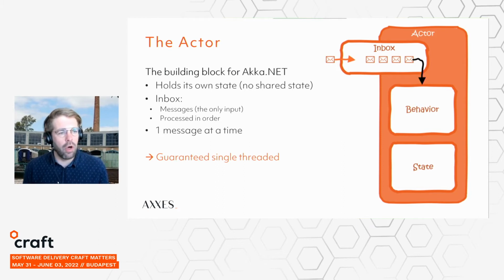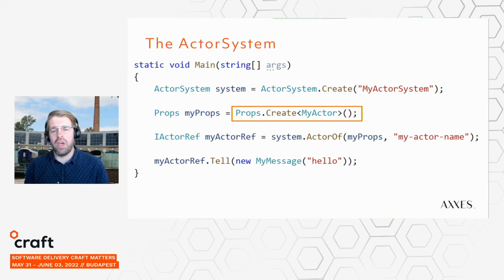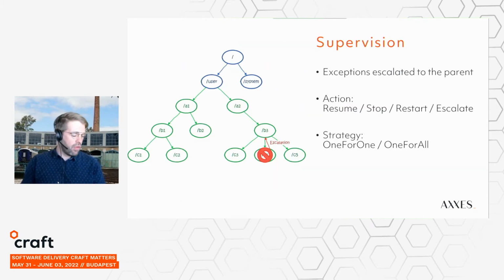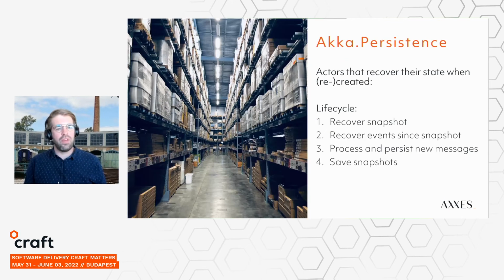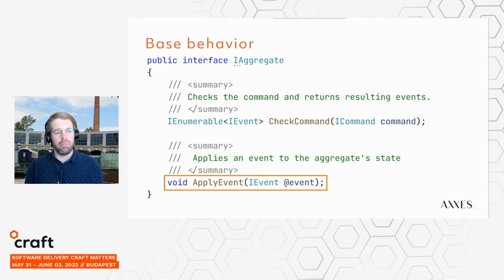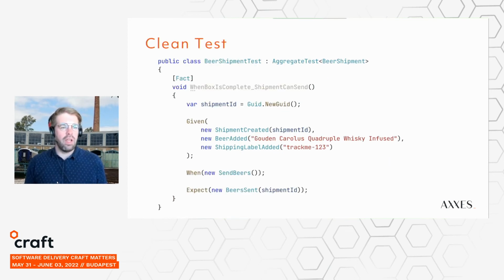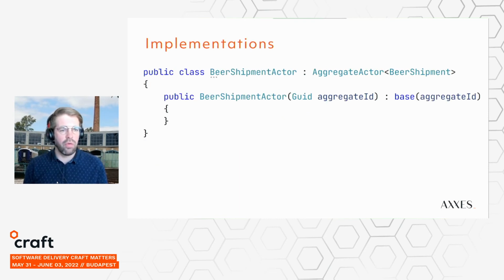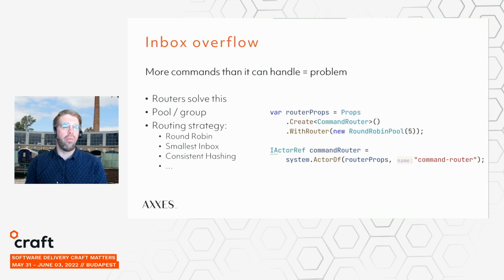Actors can rule your DDD world - Hannes Lowette, Axxes | Craft Conference 2022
This talk was recorded at Craft Conference 2022. Hannes Lowette from Axxes spoke about .Net, DDD, CQRS and Eventsourcing. Have you considered using an actor model to build an event based CQRS system? Why not? Actors and DDD are a match made in heaven!

When developers learn about DDD, they tend to find a way to work the principles into their codebase. After a while, they may end up with some form of event sourcing or CQRS. But often times, the possibilities of using an actor model, such as Akka.NET, are overlooked.

In this talk I will show you to all the things you need to know if you want to build such a system using .NET 6 and Akka.NET. Expect to see a lot of code!